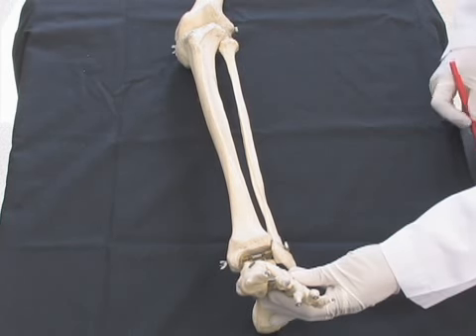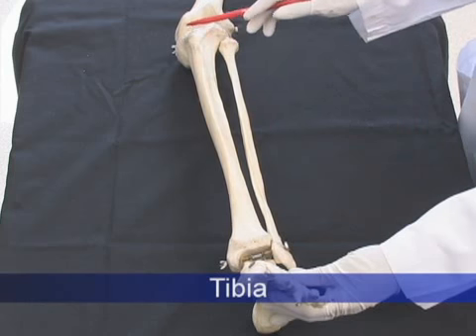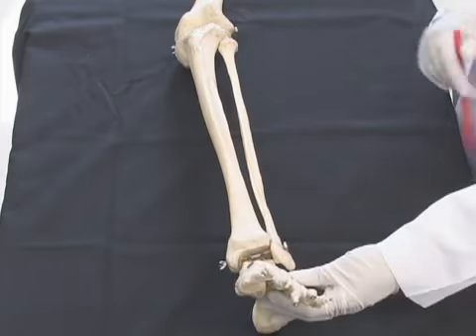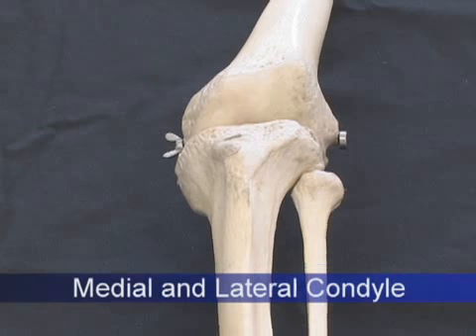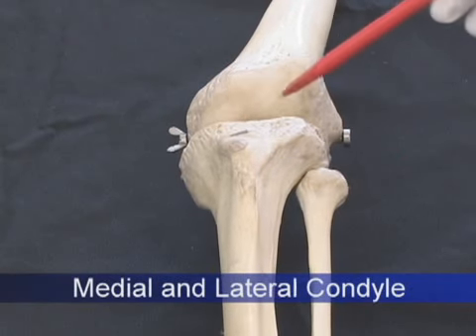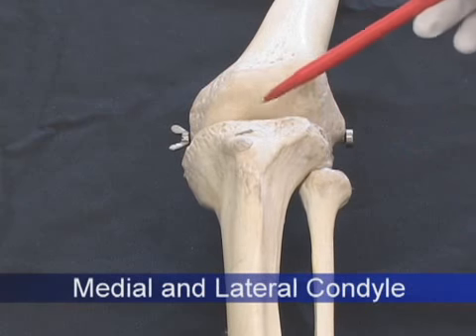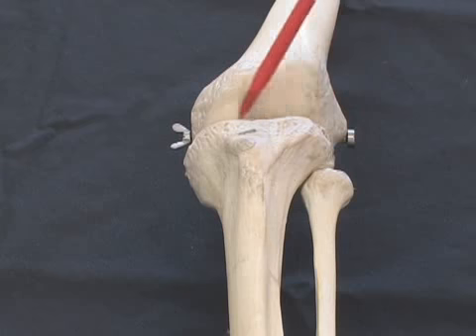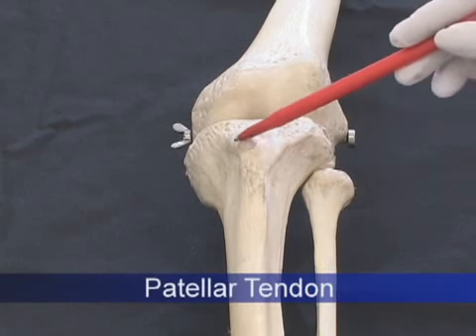▶ 2 2 Leg and Foot Bones & Muscles Lower Limb Anatomy Dalhousie University YouTube